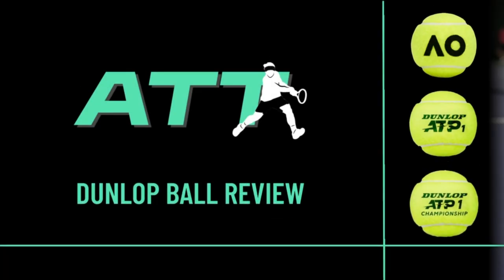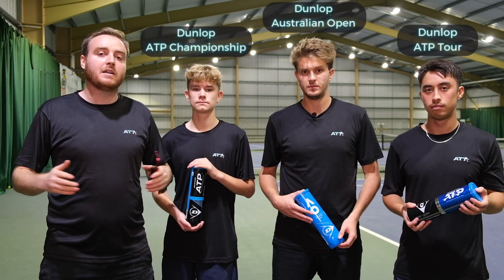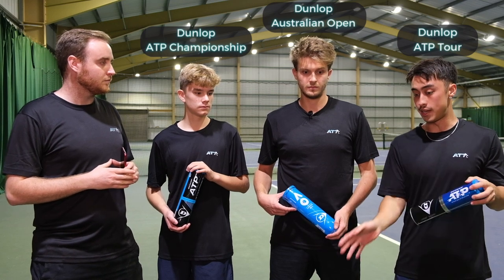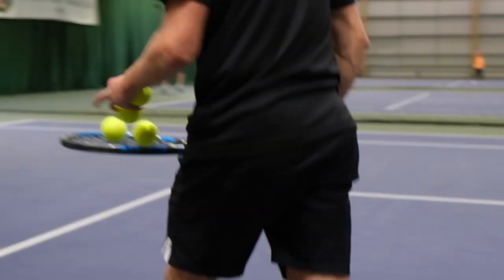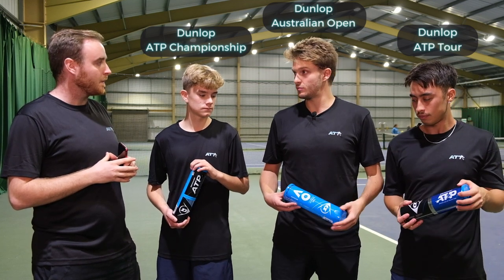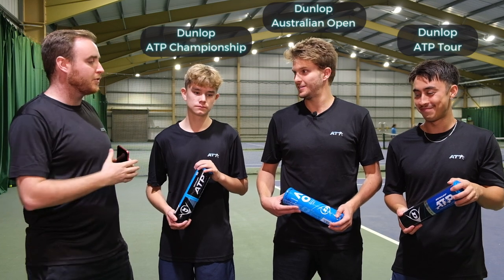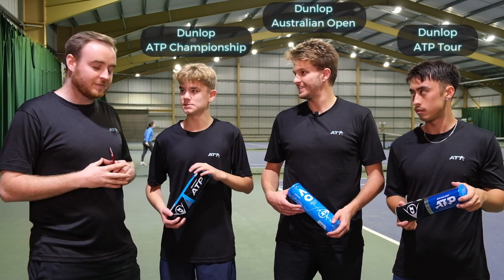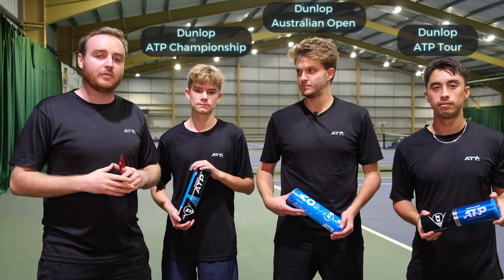Which Dunlop Tennis Ball is the Best?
Dunlop make some of the highest quality tennis balls on the market. In this video, we compare three of their most popular balls that all come at different price points. Three of our ATT sponsored players choose their favourite after trying each ball.

Intro:
Ball Review:

Directed by Tim Farthing
Videography by Aron Dochard
Produced by All Things Tennis Ltd and Tennishead Magazine